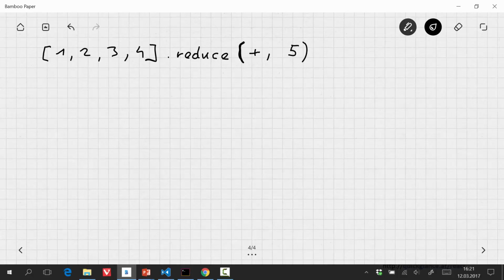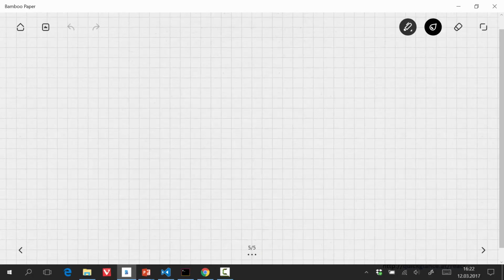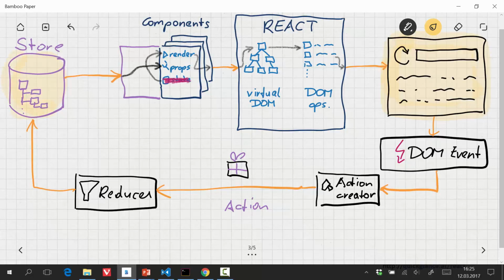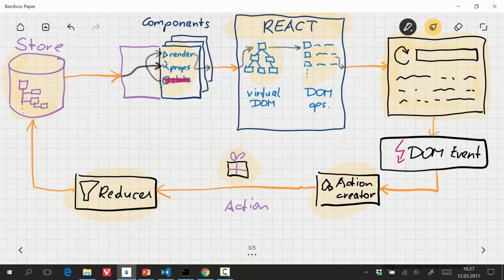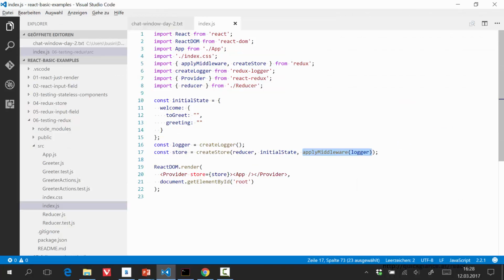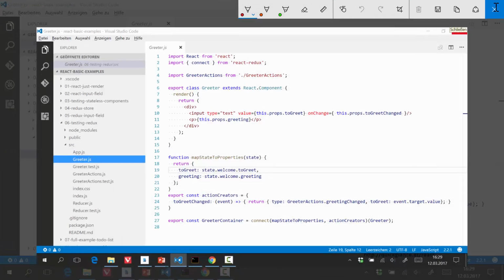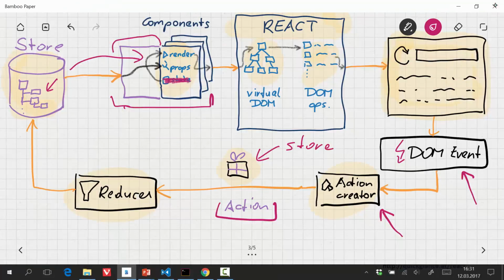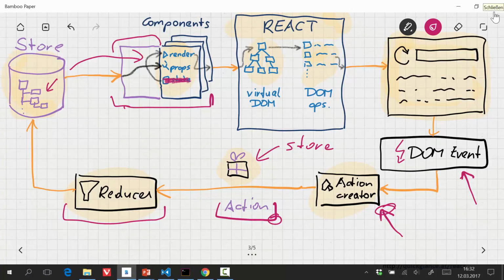Why React/Redux is so Cool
In this video, I will explain the mental model behind react and redux to you. I will show you why this is a great way to think about ANY GUI application. And with React/Redux, you find every part of that mental model direclty in your code!